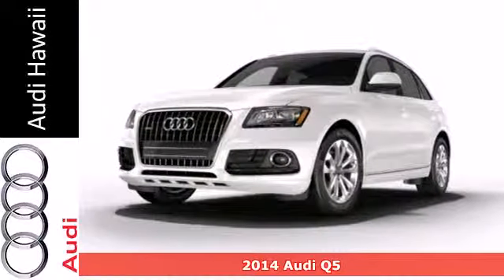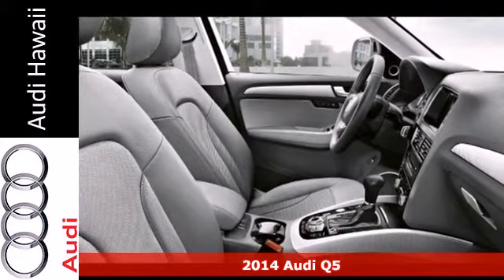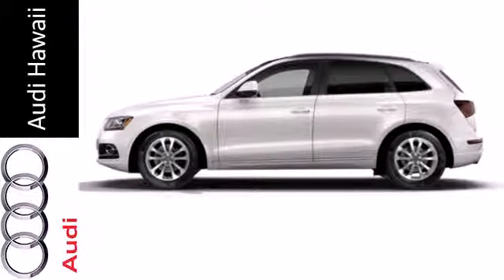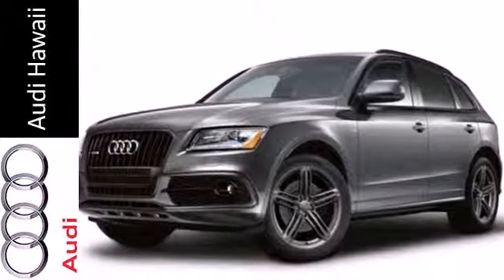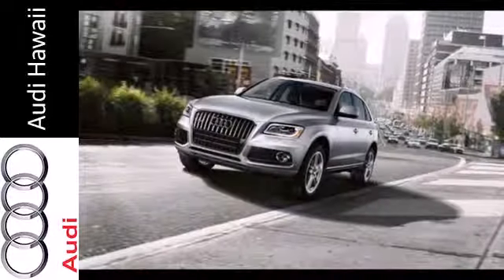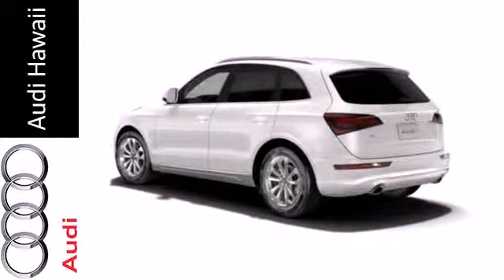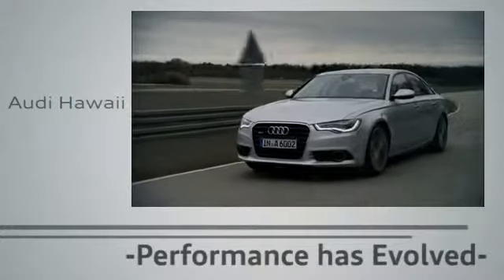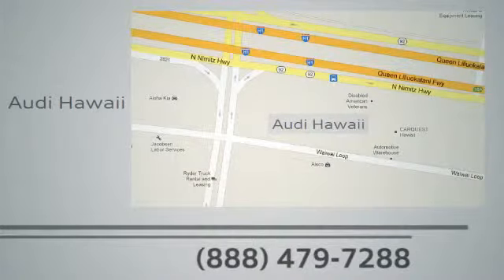2014 Audi Q5 Honolulu, HI A4753 - SOLD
Year: 2014
Make: Audi
Model: Q5
Trim: quattro 4dr 2.0T Premium
Engine: 2.0 Liter Turbo F.I.
Transmission: TIPTRONIC
Color: PHANTOM BLACK
Interior: BLACK
Stock #: A4753
Audi Hawaii presents this 2014 Audi Q5 quattro 4dr 2.0T Premium. Represented in PHANTOM BLACK and complimented nicely by its BLACK interior. Fuel Efficiency comes in at 28 highway and 20 city. Under the hood you will find the 2.0 Liter Turbo F.I. coupled with the TIPTRONIC. Warranty Information: Purchase this Audi with confidence knowing it is backed with a 48 month / 50000 mile warranty. The Word Around Town: With the 2.0 TFSI engine and 8-speed automatic, the 2014 Audi Q5 performs similarly to its V6-equipped big brother while being much more fuel-efficient. The standard Q5 has an EPA highway rating of 27 mpg. The Q5 has the longest wheelbase in its class and that gives it an especially smooth, settled ride. With either 3.0L V6, the Q5 has an excellent towing capacity as well. The Q5's rear-biased quattro all-wheel drive system brings more driving enjoyment than is typical for enthusiasts and those who might rather be driving a sport sedan, while the interior has just as much versatility and flexibility as other utility vehicles in this class. Add to the mix a 2.0L hybrid, and the appeal of the 2014 Audi Q5 is hard to ignore. Options and Safety Features: Nicely equipped with ABS And Driveline Traction Control, Airbag Occupancy Sensor, Dual Stage Driver And Passenger Front Airbags, Dual Stage Driver And Passenger Seat-Mounted Side Airbags, Electronic Stability Control (ESC) And Roll Stability Control (RSC), Low Tire Pressure Warning, Outboard Front Lap And Shoulder Safety Belts -inc: Rear Center 3 Point, Height Adjusters and Pretensioners, Rear Child Safety Locks, Side Imp

Address:
2770 Waiwai Loop